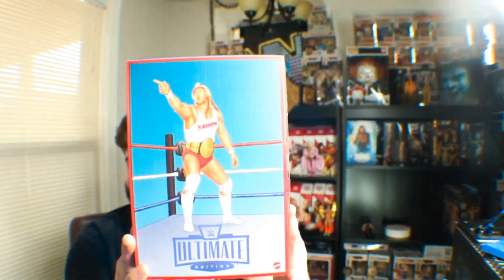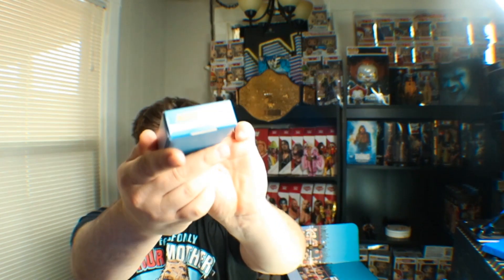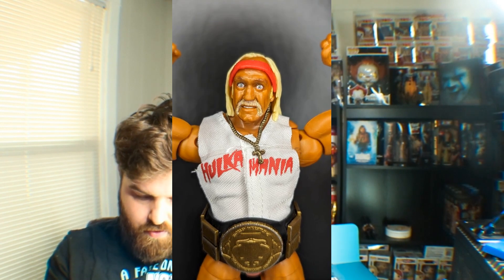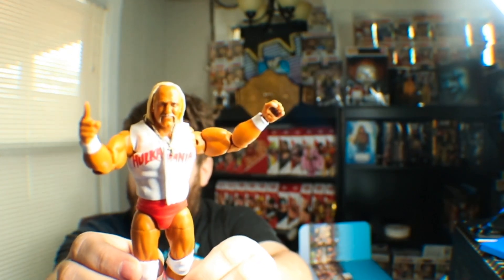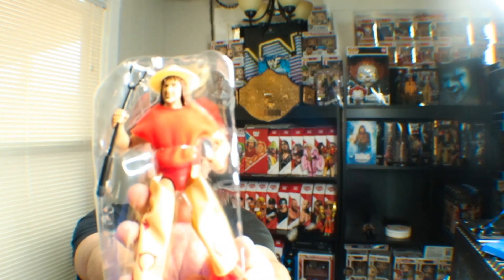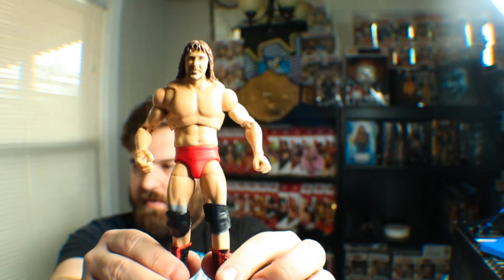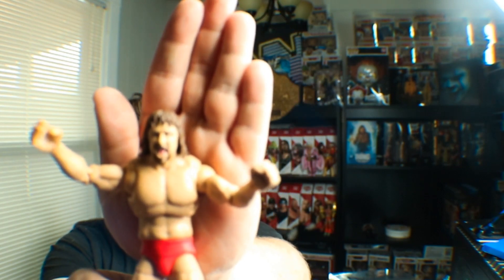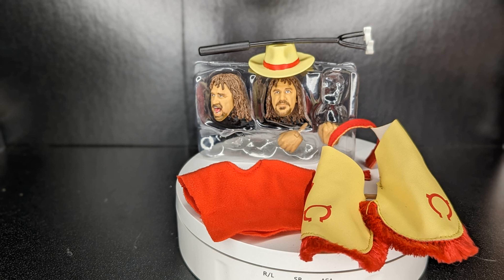MATTEL CREATIONS HULK HOGAN AND TERRY FUNK UNBOXING AND REVIEW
WWE Coliseum Collection brings back two of the biggest Superstars from the Golden Era! Throw down with 80’s Legends Hulk Hogan and Terry Funk Ultimate Edition figures with multiple heads, swappable hands, and authentic attire. With TrueFX™ life-like detailing and more than 30 points of articulation, these Ultimate Edition figures can recreate iconic entrances, signature moves, in-ring finishers for epic displays. Colors and decorations may vary.

WWE Coliseum Collection 2-Pack
Hulk Hogan and Terry Funk Ultimate Edition Action Figures
Each stands ~6 inches tall
30+ points of ultimate articulation
Includes multiple heads, hands, and accessories
Highly detailed TrueFX™ technology
Premium retro-style box with slide-out packaging
Celebrate the 80’s Golden Era of WWE with our Coliseum Collection Ultimate Edition figures!

Hulk Hogan™ and Terry Funk™  2022 Mattel.